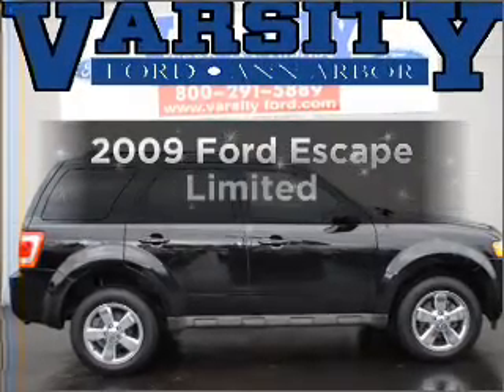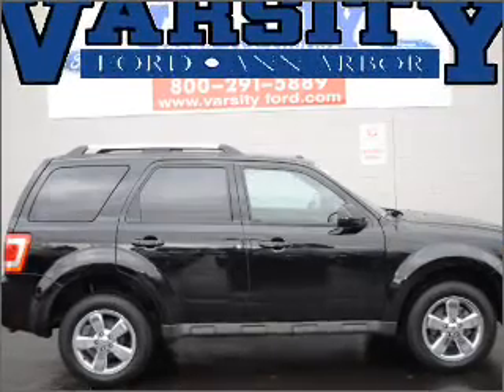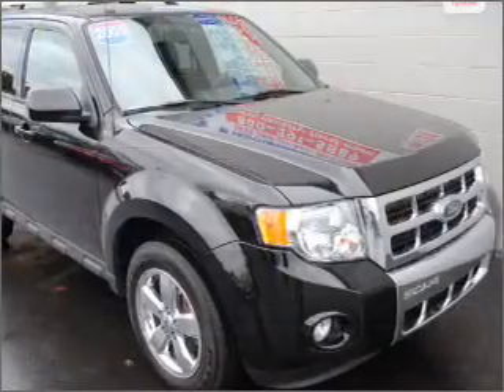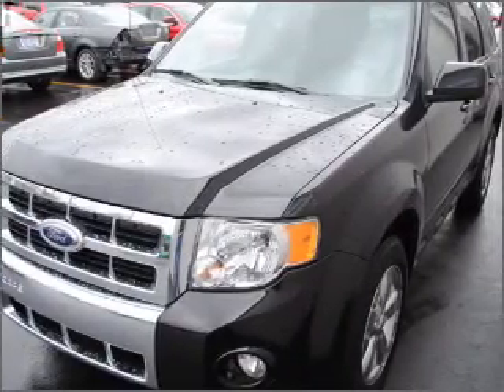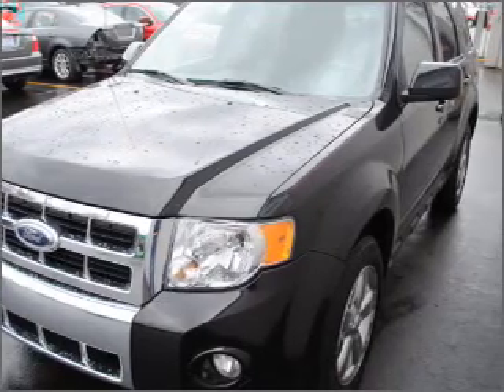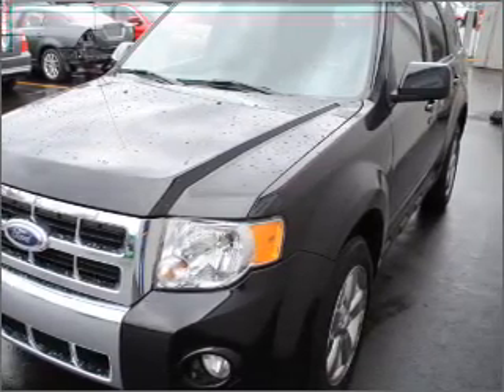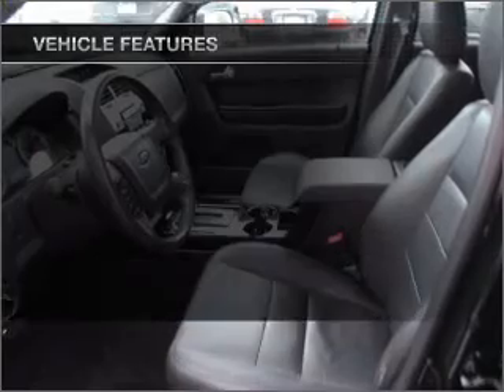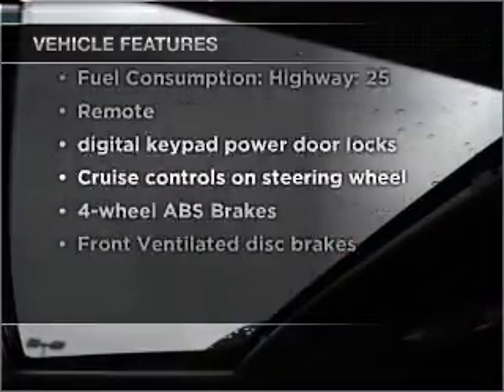2009 Ford Escape - Ann Arbor MI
Year: 2009
Make: Ford
Model: Escape
Engine: 2.5 liter inline 4 cylinder 16 valve
Transmission: 6-Speed Automatic
Exterior: Black
Miles: 64907
Varsity Ford